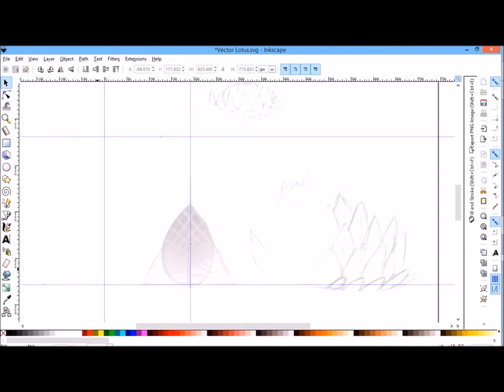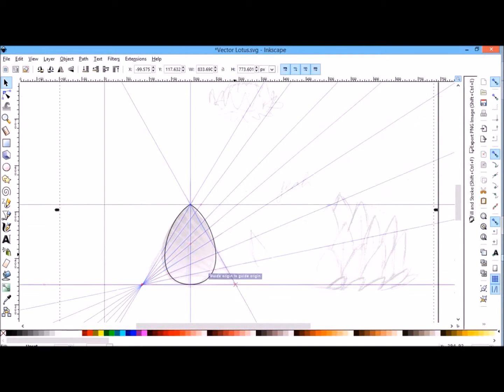Vector Lotus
Talking about vectors while making a vector image. Makes enough sense...